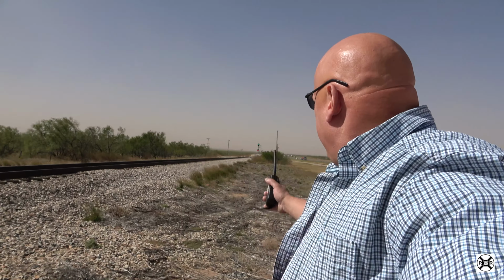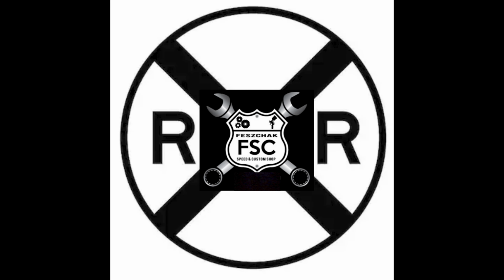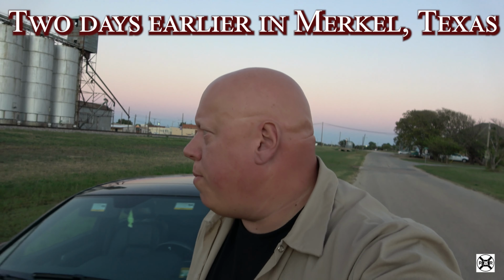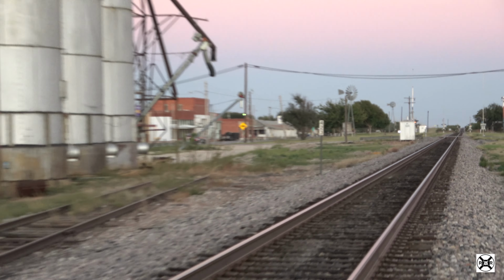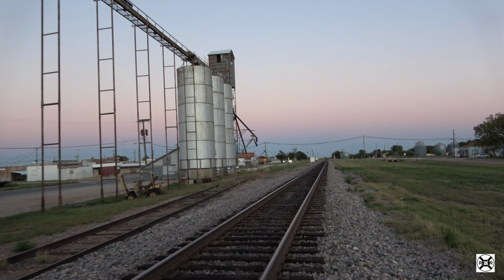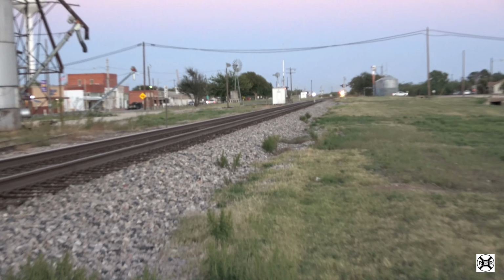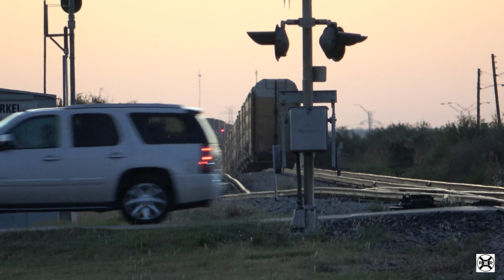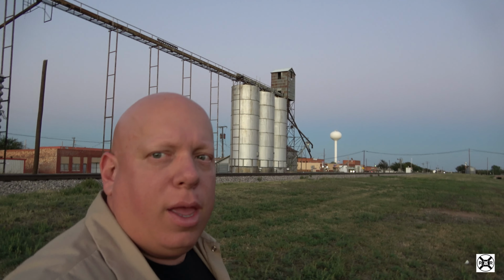Union Pacific Trains In Texas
I find two Union Pacific trains along I-20 in West Texas on two separate days.